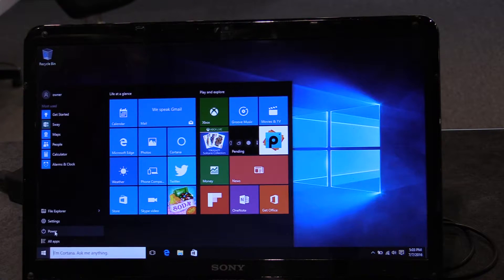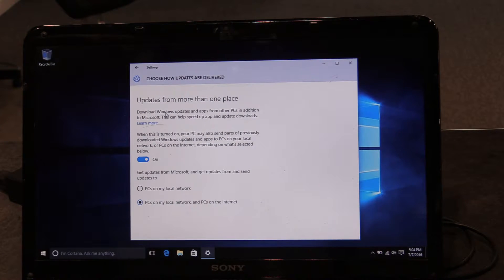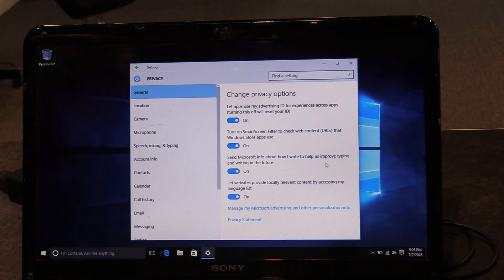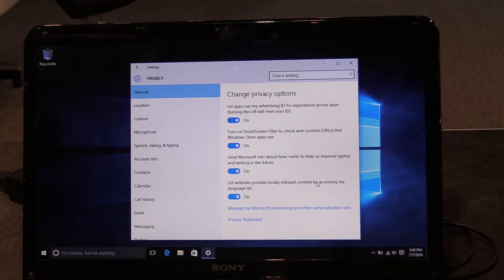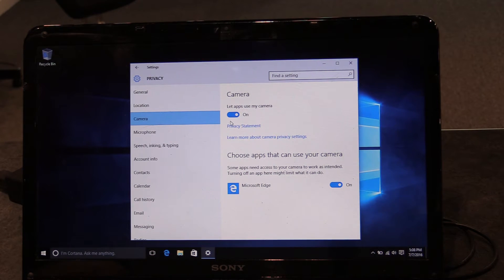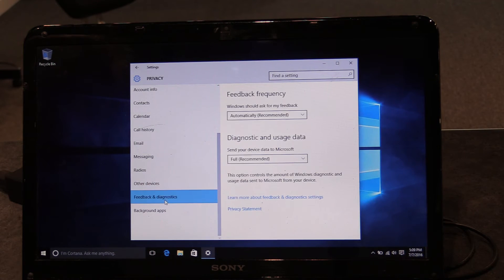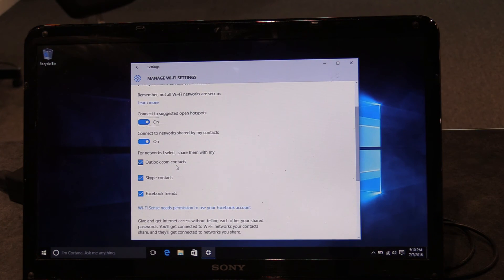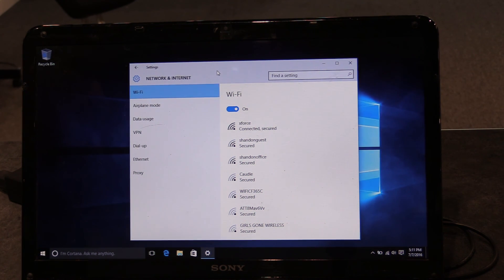Windows 10 Privacy Concerns Explored